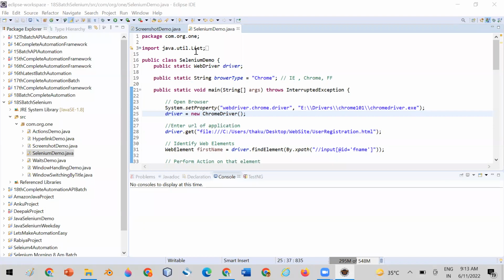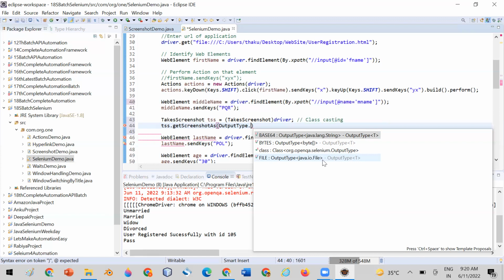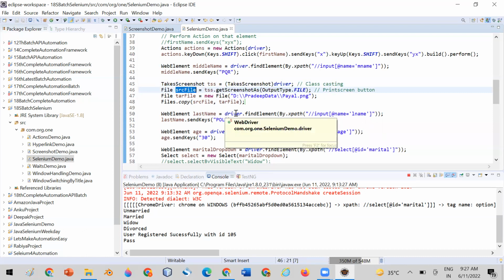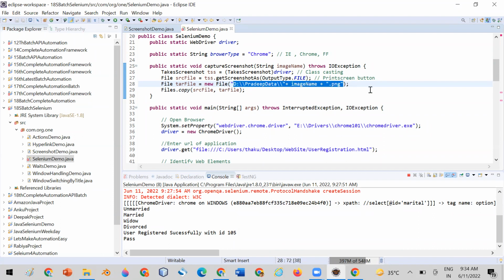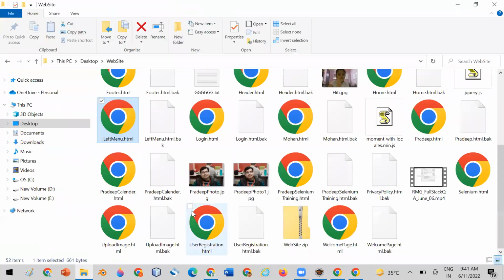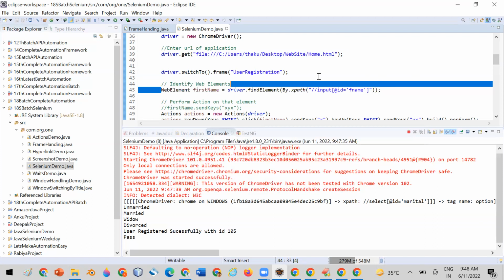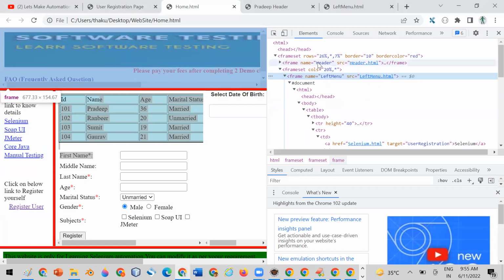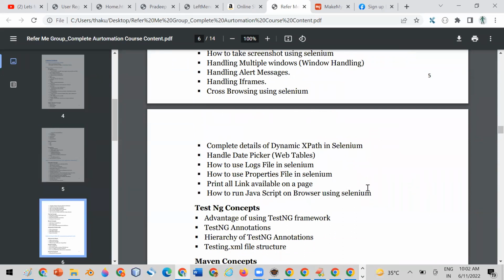Complete Selenium Automation Part 6 (Live Session - Recorded) | Pradeep Nailwal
How to Take Screenshot in Selenium
How to Switch to Frames in Selenium